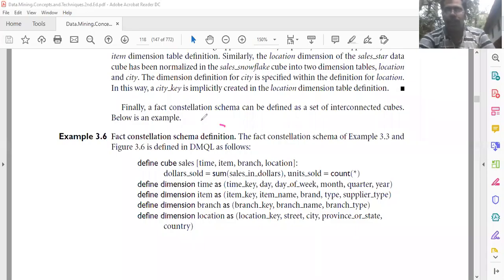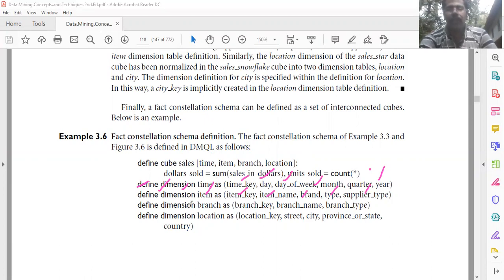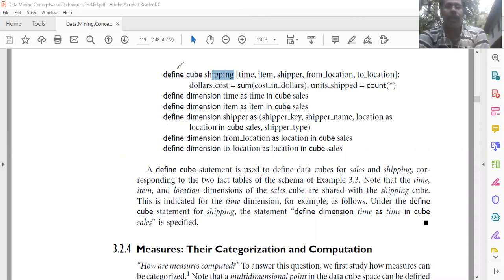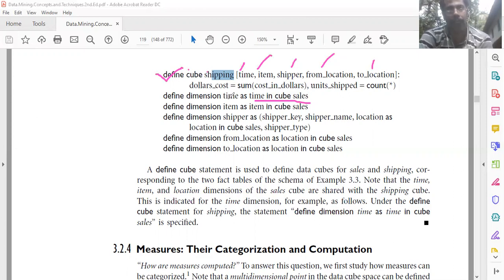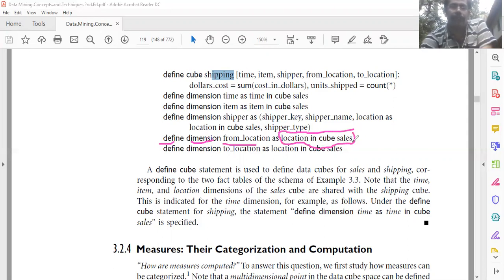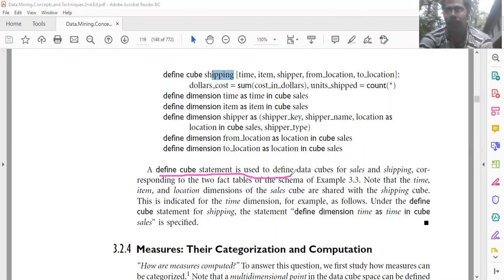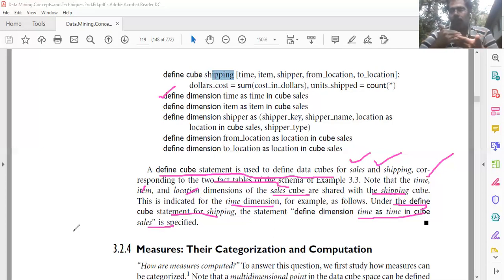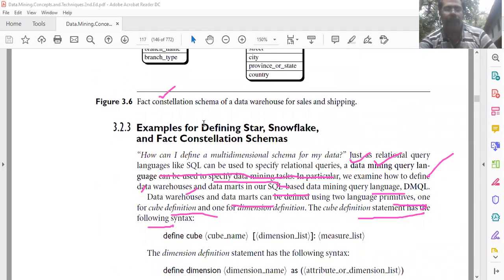Multidimensional Database Schema Definition: Fact Constellation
Multidimensional Database Schema Definition using DMQL(Data Mining Query Language)